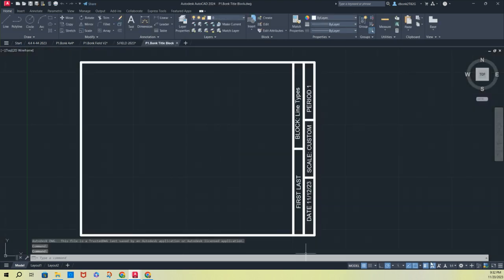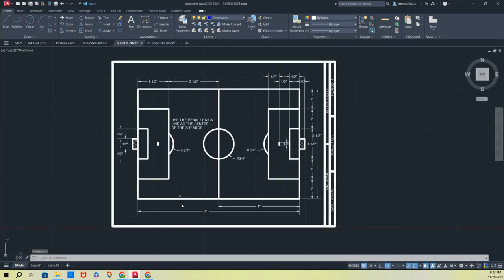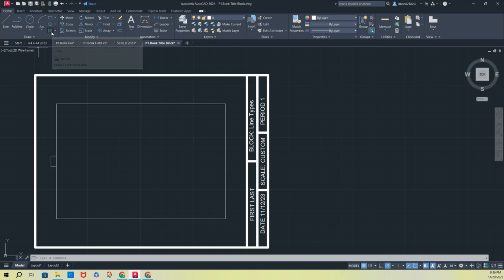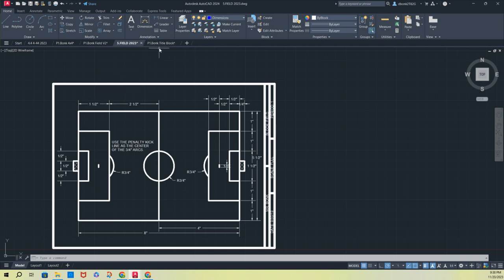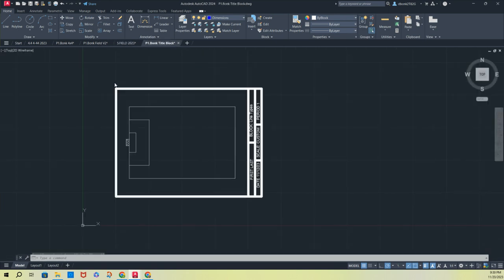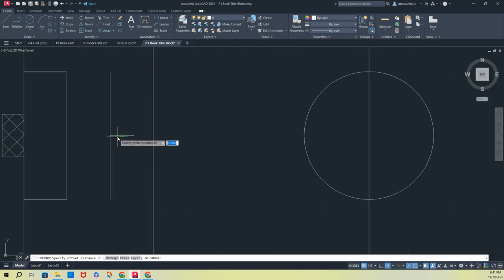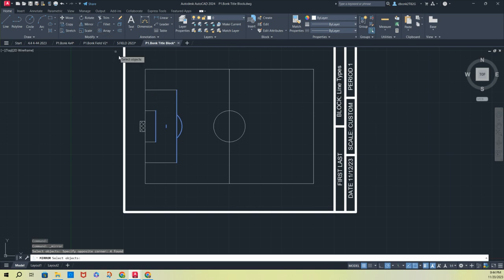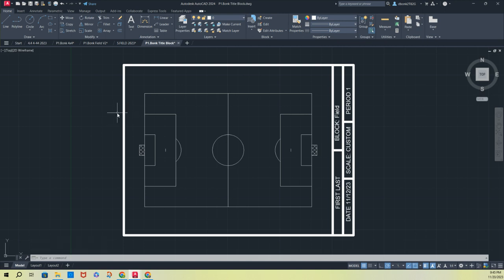AutoCAD #5 Field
AutoCAD 2023
It is important to have the following OBJECT SNAPS ON: Endpoint, Midpoint, Center, Geometric Center, Quadrant, Extension, Tangent.